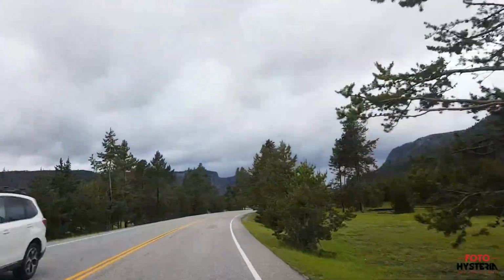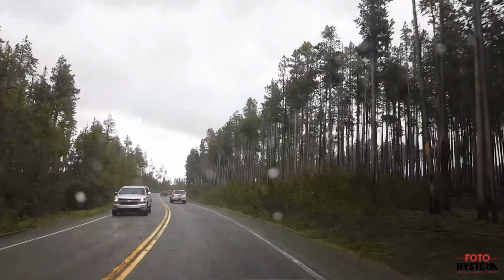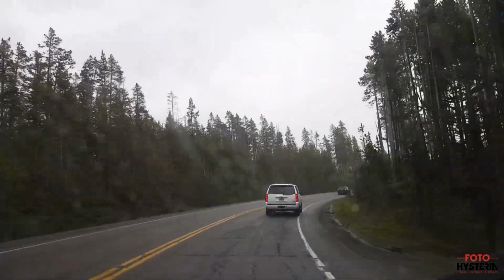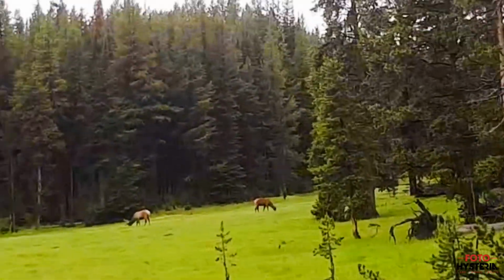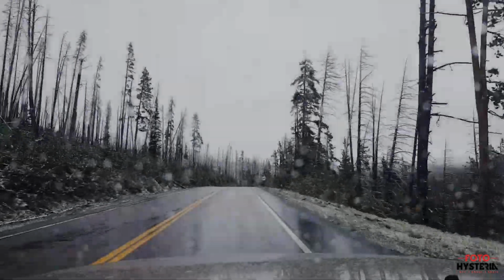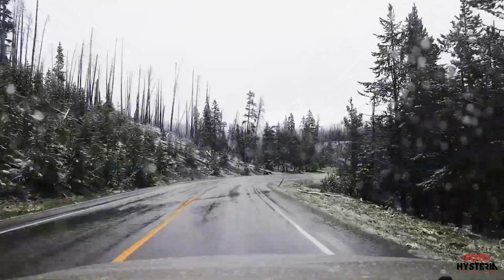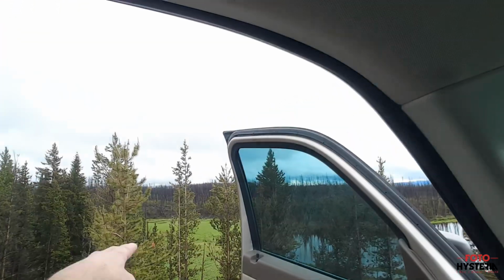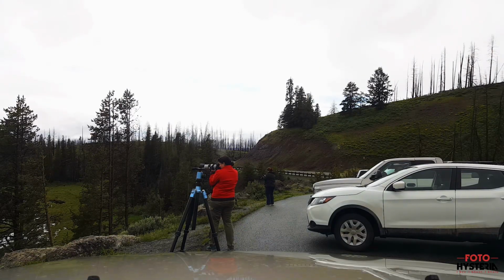Long Rainy Drive and a Nursing Elk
Episode 12 of Season 3, I am still in Yellowstone National Park. It was a rainy cold day in the park. I did get to photograph a Cow Elk nursing her baby which was the highlight of the day.

to purchase prints of my work.

My Equipment:
Sony A7 with 24-70 Kit Lens
Tamron 150-600mm Lens
Rokinon 14mm f2.8 A-mount
Manfrotto Compact Action Tripod-Blk
Manfrotto PrimaPhoto PHTRBBL Gear Traveler Big Tripod (Blue)
Lowepro Fastpack BP 250 AW II Camera Case
Black Rapid Metro Compact Sling
Sony LA-EA4, A-mount to E-mount lens adapter
Kenko MC4 DGX 1.4x Teleplus
Sony 2 battery Vertical Grip
GoPro Hero4 Silver
LensPen NLP-1CUP UltraPro Lens Cleaner (Silver)
Zhiyun Smooth Q 3-axis Gimbal for Smart Phone (Black)
DJI Spark Drone Fly More Combo
Extra Drone Battery
Rode VideoMic Me

Photos Edited with Adobe Lightroom CC

Video created & edited in Power Director 16 Ultimate

My ride is a 2011 Jeep Liberty and my home is a 39' Newmar Kountry Star DP RV.

My Solar Setup Professionally Installed by Brian Boone of Got Solar?

VMAX125Amh AGM Battery
Magnum 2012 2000 watt Inverter

6-160 watt Solar panels totaling 960 watts of power.
6-125 Amh Batteries for a total of 750 Amp Hours of battery storage.